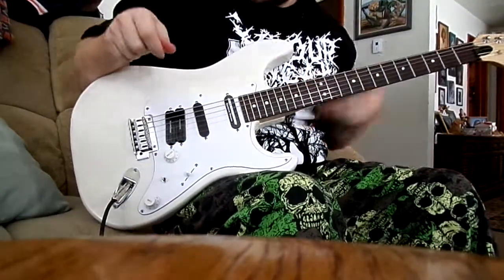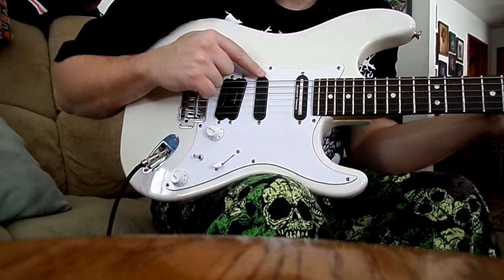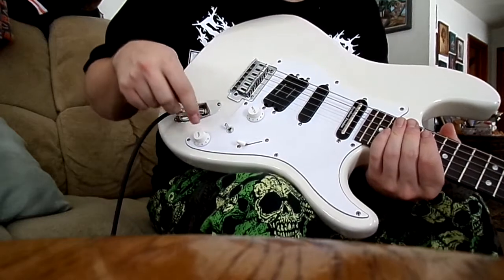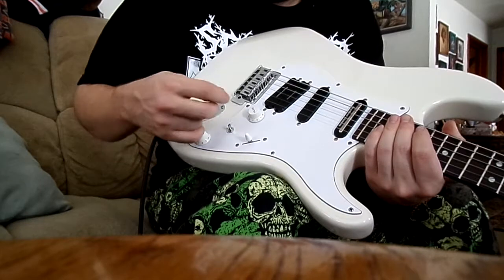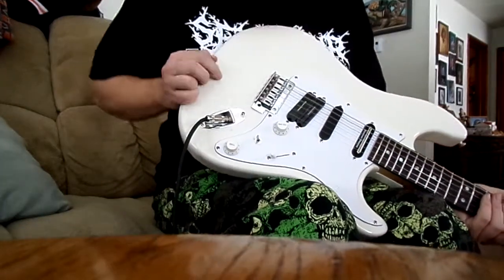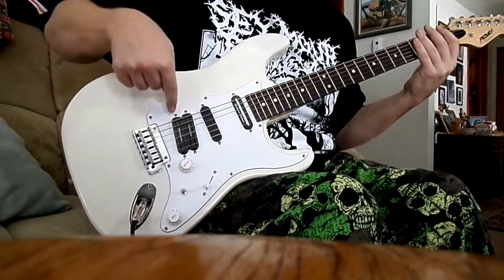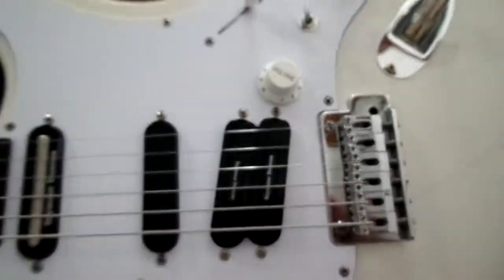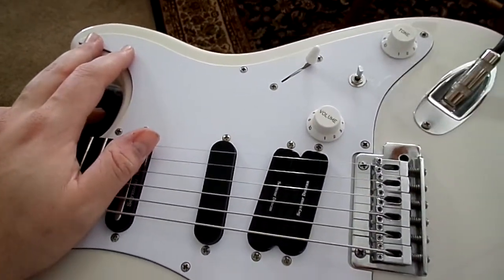Peavey predator ax 91TO94 Seymour Duncan metal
S.D. hot rails B,,hot rails N,,peavey single M,,S.D.hot stack N.